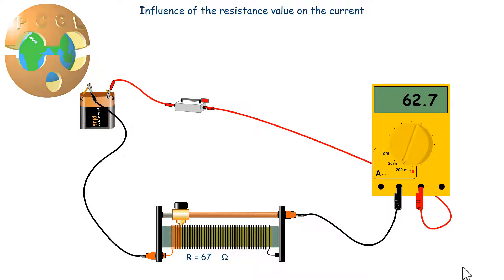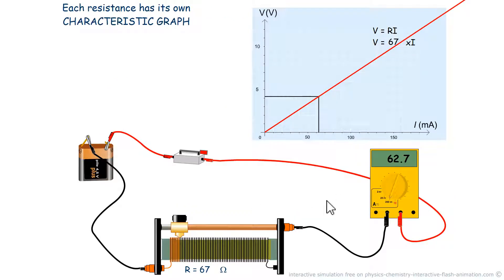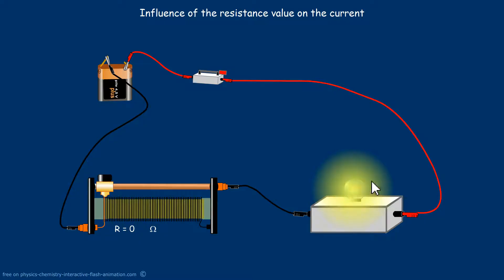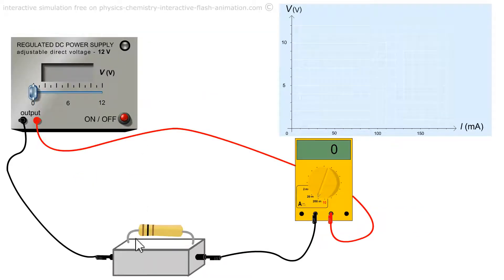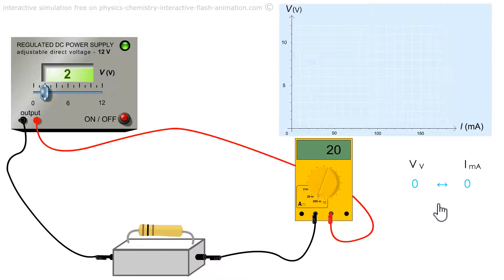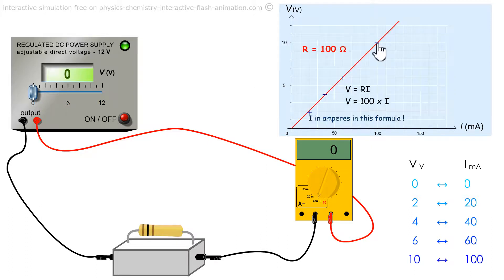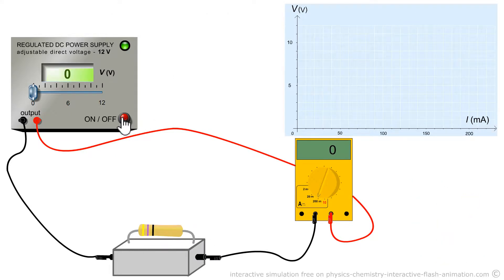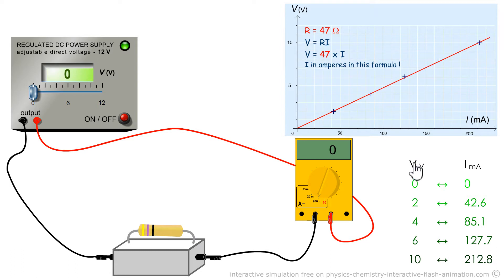OHM'S LAW 👉 resistor - V = R*I - characteristic curve 👉 straight-line 👉 slope R 👉 electricity 👉 PCCL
Description : Video to discover the influence of resistance on a circuit, draw the current-voltage characteristic curve of an ohmic conductor and give the equation which will be the relation:
V = RI, known as Ohm's Law.

Definitions
Ohmic conductor: any two-terminal device, or more generally any conductor, of which the voltage/current characteristic is a straight line passing through the origin.
Characteristic curve: A current–voltage characteristic or I–V curve is a relationship, represented as a chart or graph, between the electric current through a device and the corresponding voltage (potential difference) across it.